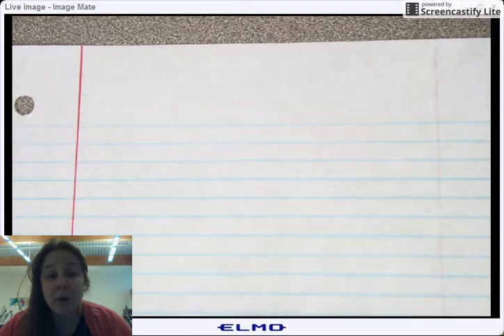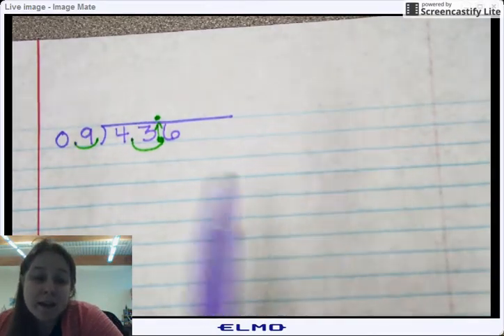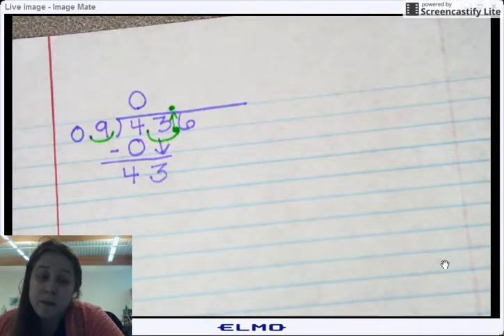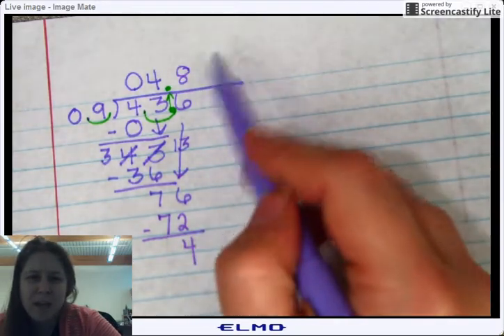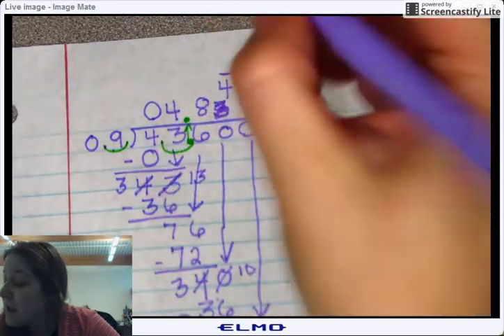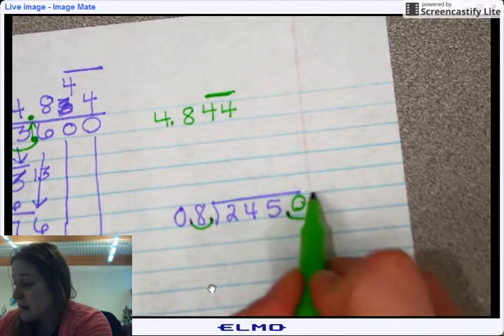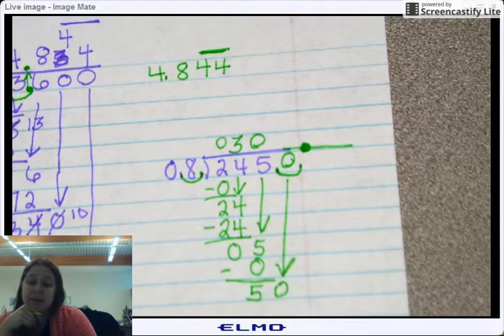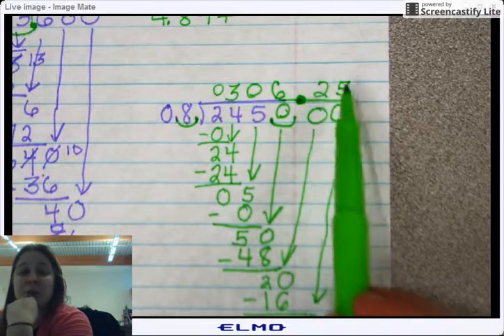Review dividing decimals